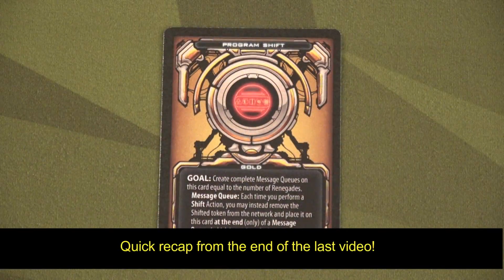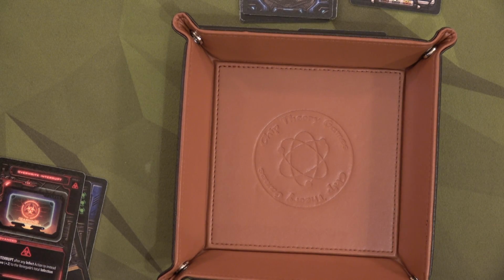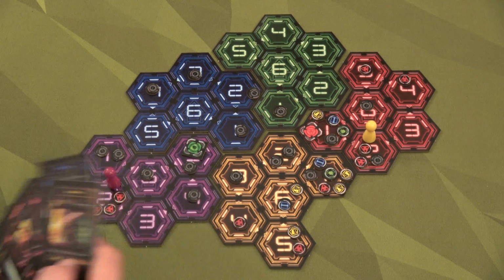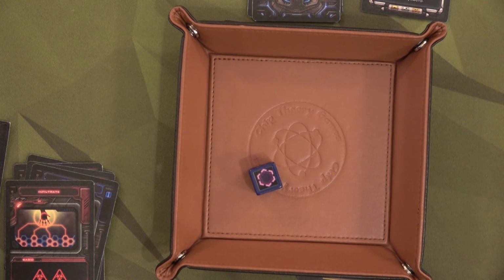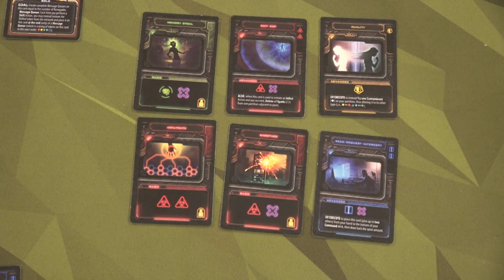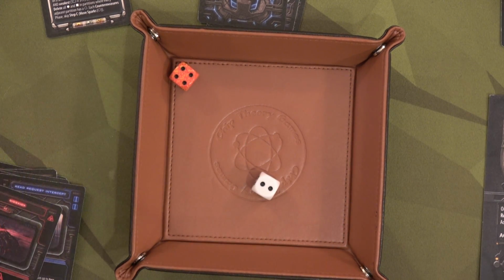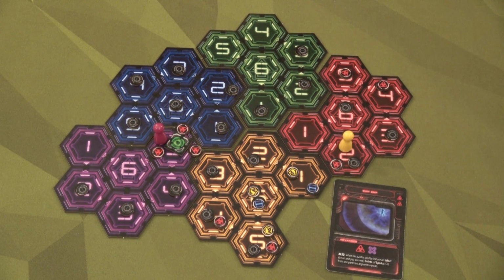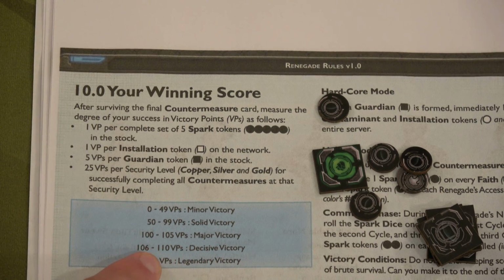Renegade (Playthrough Part 3 - Final)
Also - I have a written review of Renegade - please feel free to check it out

Look for the kickstarter coming soon on July 18th!